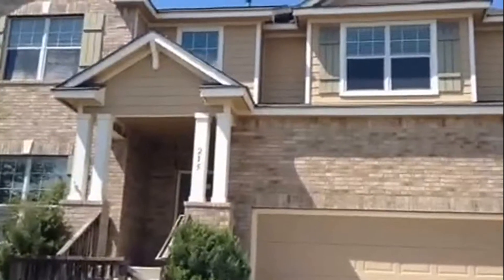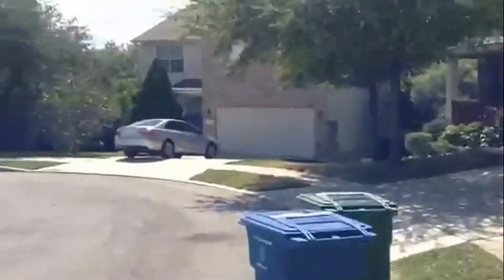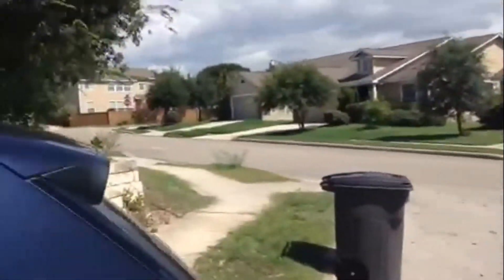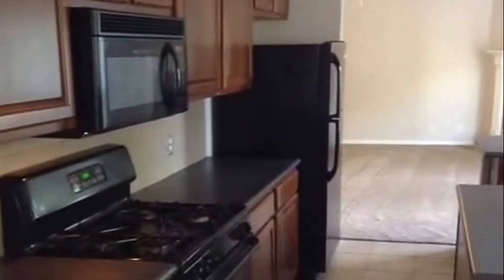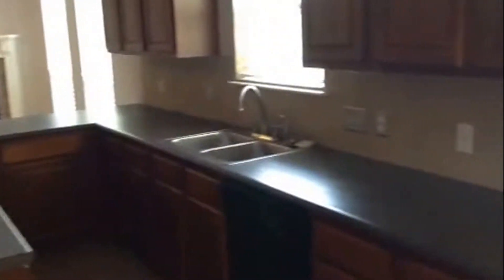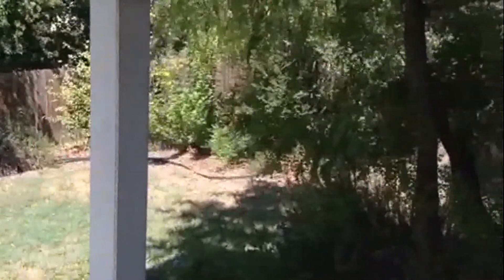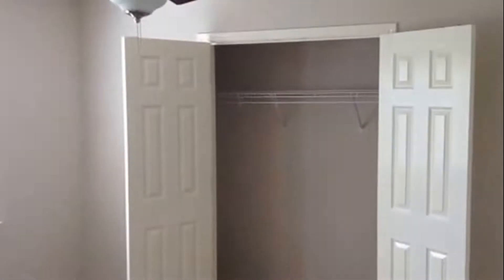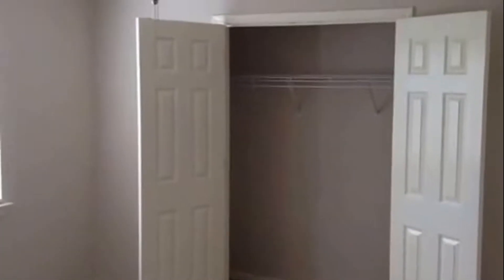For Rent in San Antonio 4BR/2.5BA by San Antonio Property Management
for more information on HomeRiver Group San Antonio and if you need SanAntonioPropertyManagement! to see more available properties for rent in San Antonio today. You can also call us or visit our office at

2141 NW Military Hwy, San Antonio, TX 78213, USA

As with our wonderful houses for rent in San Antonio, this one is sure to delight you! This well-maintained 2-story home is right off Potranco Road, just minutes away from major shopping and dining spots. It is freshly painted and newly carpeted. The home features a huge living area with a gas fireplace, a large kitchen, 4 spacious bedrooms with closets, and a covered back patio in the private backyard to enjoy your outdoor gatherings even more! The master bedroom has a generous walk-in closet and a private bath with a separate garden tub, a stall shower, and a dual-sink vanity. There is an extra room downstairs which you can use as a formal dining area or an office.

Want to live in one of our wonderful houses for rent in San Antonio? and call our professional San Antonio property managers today! Know someone who might be interested in this house ForRentinSanAntonio instead?

2141 NW Military Hwy, San Antonio, TX 78213, USA